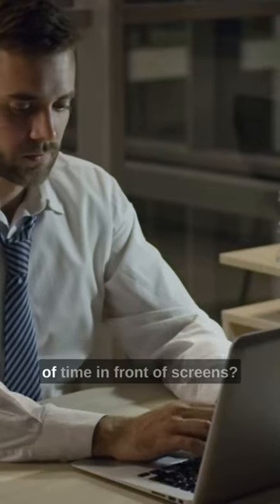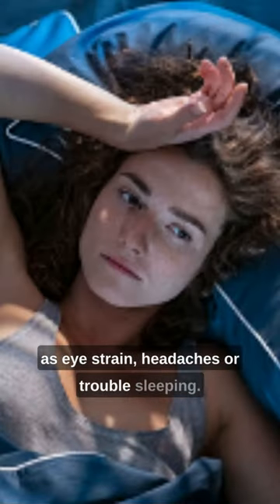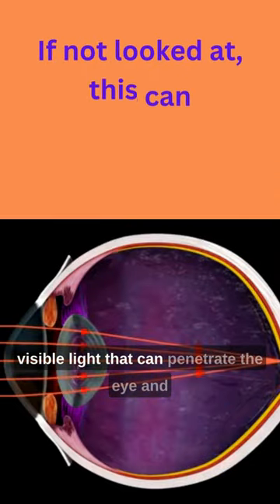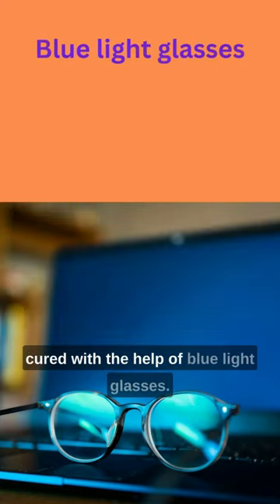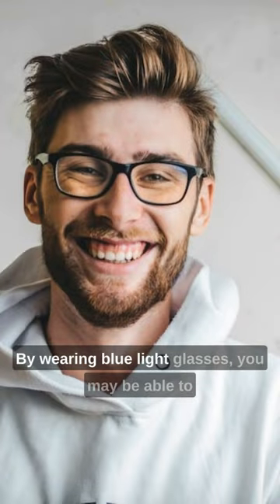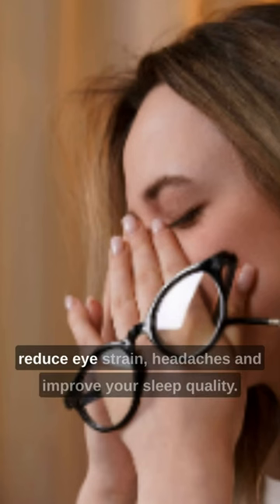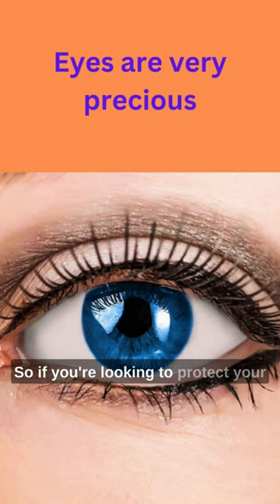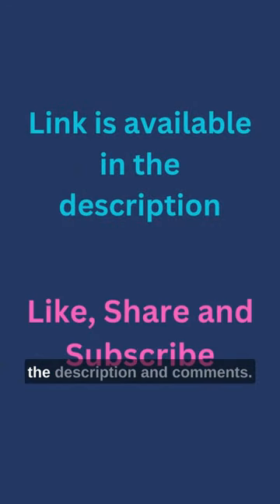Eye Protection | Protect Your Eyes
These are some of the blue light glasses in all budget ranges. You can explore more once you open any of the links.
Ronchi Antiglare Computer Glasses
Lenskart Blu Hustlr
Intellilens Square Blue

Research has proved that screens emit blue light. This blue light though similar to the natural blue colour, makes us feel that it is day time and we should not sleep. This can disturb the sleep cycle and hamper the circadian rhythm. To solve this problem, you can use blue light glasses which prevent the blue light being emitted by the screens from entering into your eyes and in turn protect your eyes.